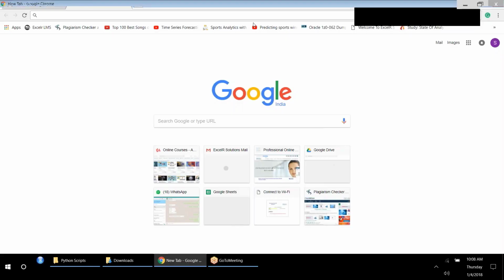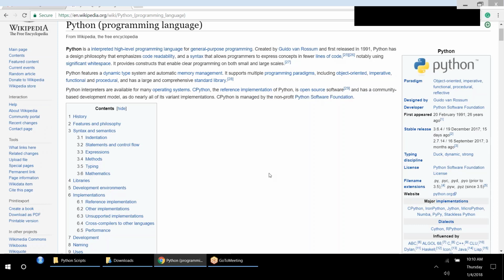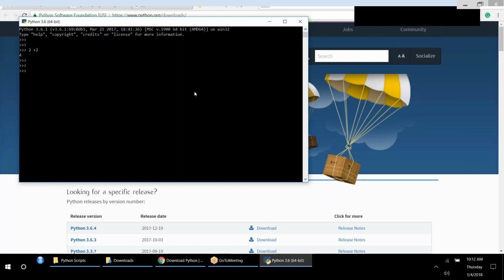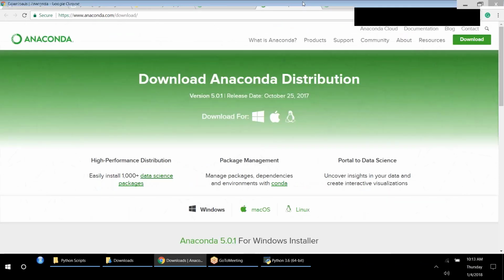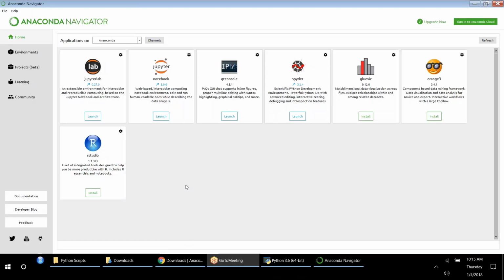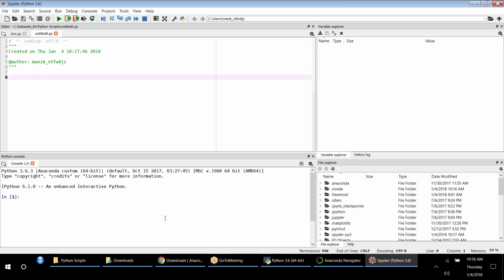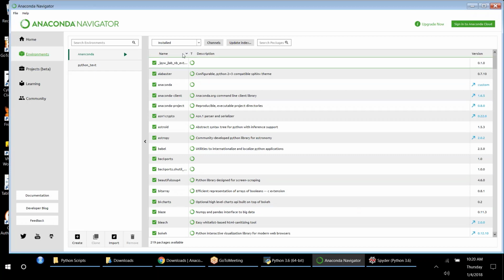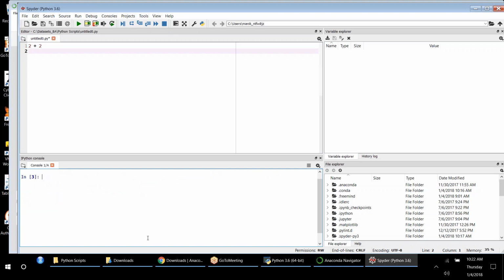"Python" : Python Tutorial For Beginners | What Is Python ? | Basics Of Python - ExcelR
ExcelR : Python is a high-level programming language designed to be easy to read and simple to implement. It is open source, which means it is free to use, even for commercial applications. Python is considered a scripting language, like Ruby or Perl and is often used for creating Web applications and dynamic Web content.

1. What Is Python?
2.History of python
3.concepts of python
4.How to download python?
5.How to download Anaconda distribution?
6.Packages in Python